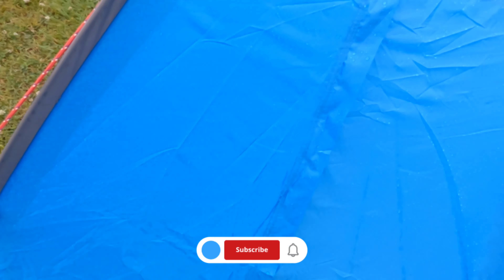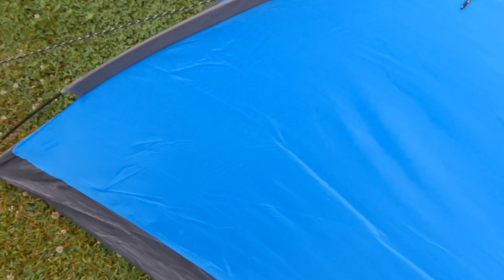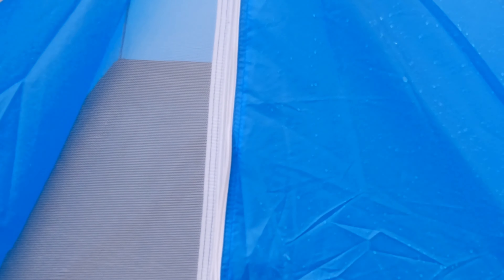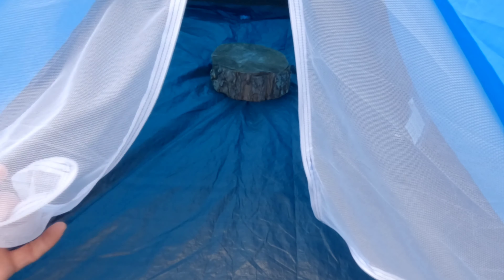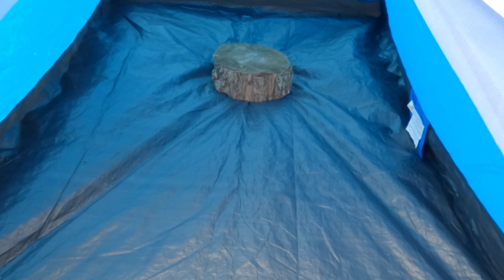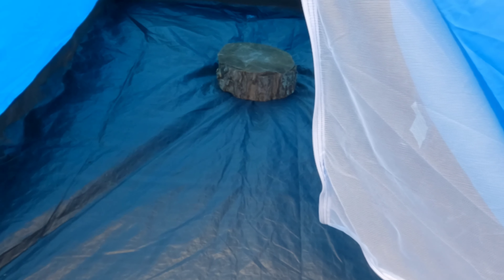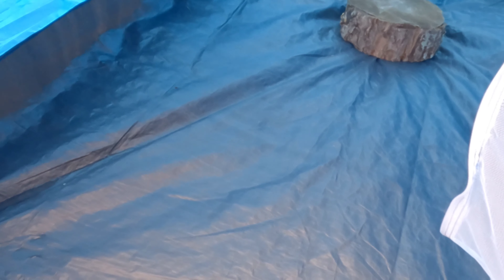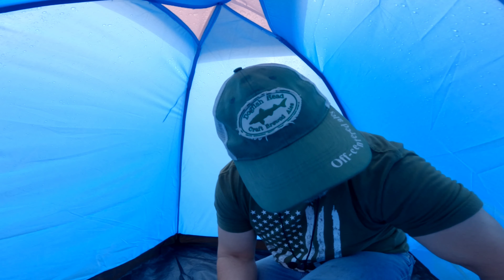My Final Thoughts on Amazon's Cheapest Camping Tent - Rain Results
I finally got the opportunity to rain test Amazon's cheapest camping tent when a storm front rolled in. I was surprised by what happened but does it make it a buy?

What would you buy this for?

I look forward to hearing from all of my fellow outdoor enthusiasts.

All gear is either purchased by myself, or sent in from viewers who want my honest, unbiased opinion.